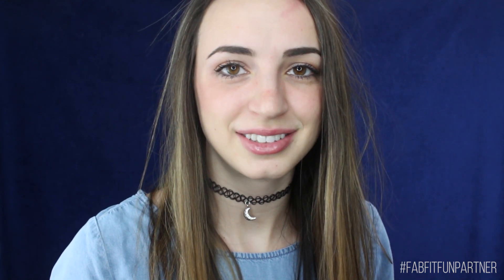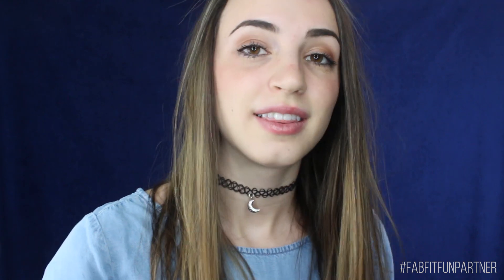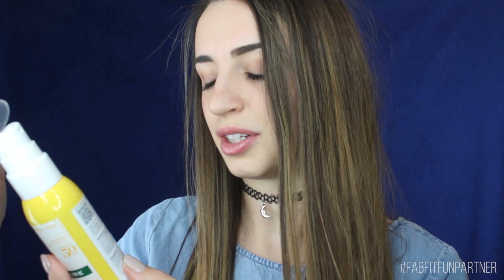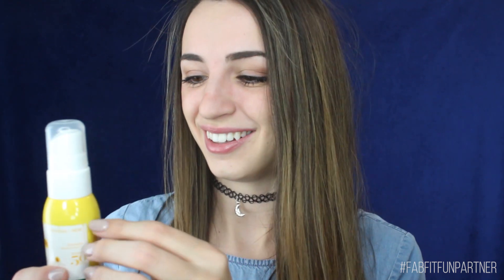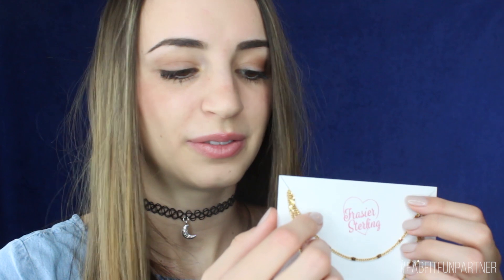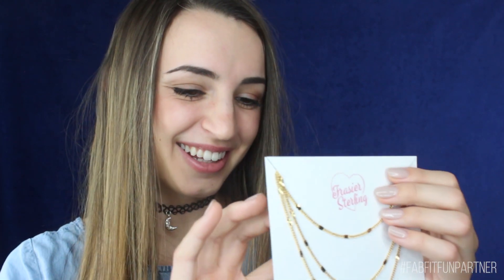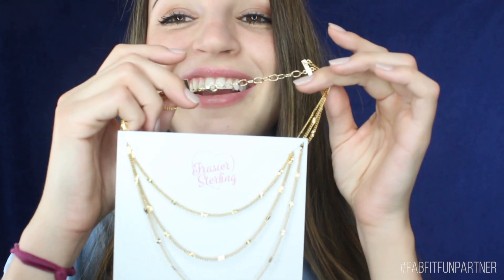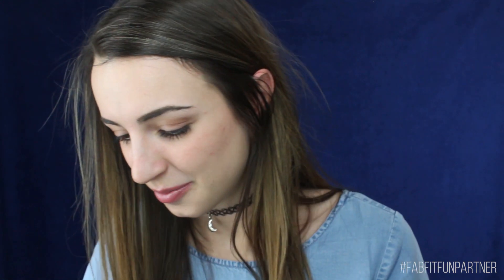Treat Yourself ~ Beauty Product Trigger Assortment ❤︎ [FabFitFun]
Hey all!! Hittin you with a sequel Unboxing!! These videos are a win-win because I get a whole box of new things to trigger you with ^^ Do you guys like the unboxing style or do you prefer a roleplay if I do another one? :) Let me know!

I already used the scalp scrub and the shampoo and conditioner and OMGGGG it's literally exactly what my hair needed. I went from grimeball to shiny shiny shineball. That's a good thing.

My upload schedule:
►Every Tuesday
►Every Thursday
►Every Saturday
(💖☀️Seeking Therapy or Counseling? Try online.)

I find that I get a lot of comments and messages about using ASMR for anxiety, depression, and more. I can totally relate with that, and ASMR is an awesome outlet for those things. However, if you’re interested, above is a link to a website with real, professional & licensed counselors. You can type to them, or call them! It’s actually a really cool service and I use it personally. It costs as low as $35 a week, and you don’t have to leave your house to use it. :)

I also donate regularly to The Brain and Behavior Research Foundation. I highly recommend it! They give grants to scientists who do studies to better understand and treat mental illnesses.

Thank you to my assistant Shawn, who is editing some of my videos this month while I catch up on other work!! Feel free to compliment his wonderful work anytime :D (you can find him